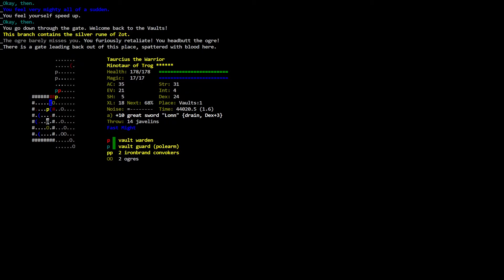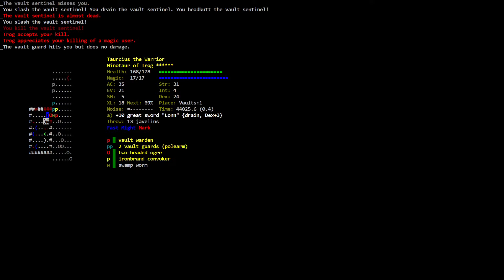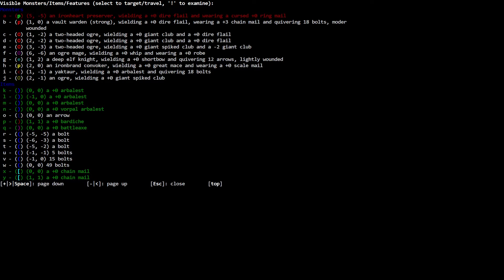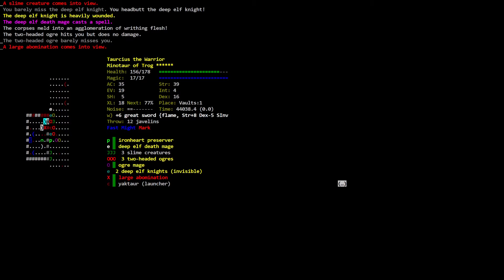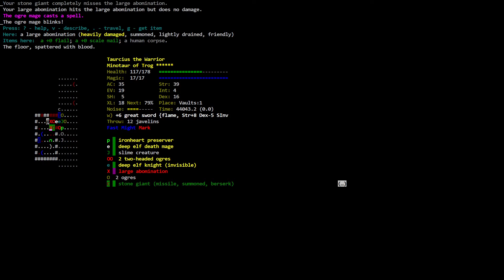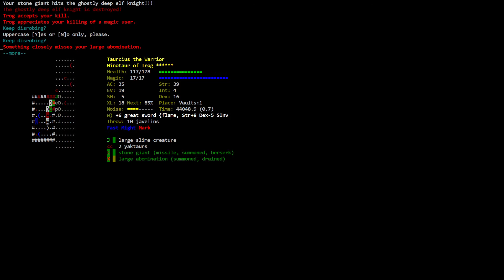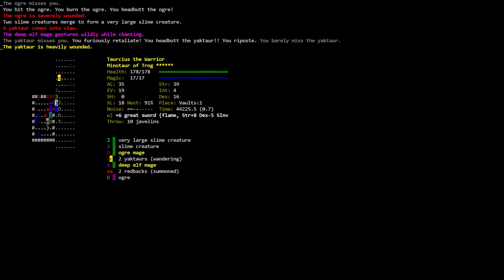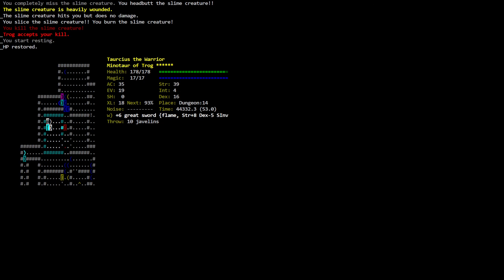Let's Play Crawl 53 - Vaults War I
I'm a  blind guy playing Dungeon Crawl Stone Soup 0.26.1 console version with the help of a screen reader and a braille display.
This is a playthrough of Taurcius, a minotaur berserker of Trog.